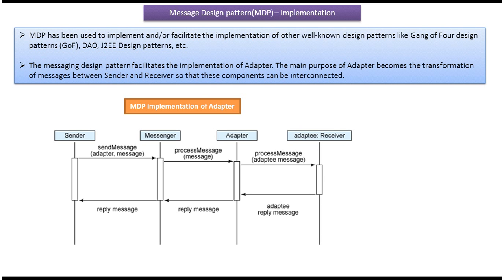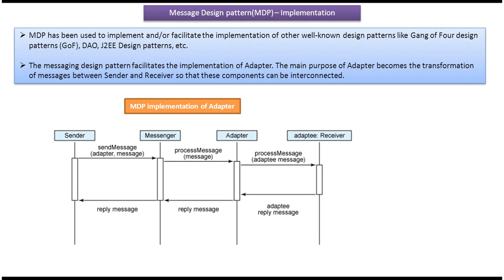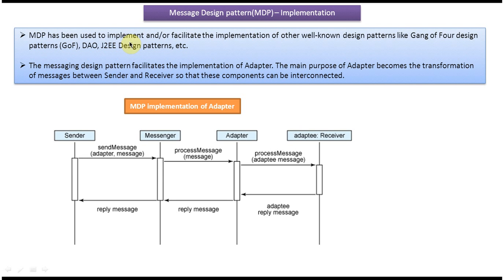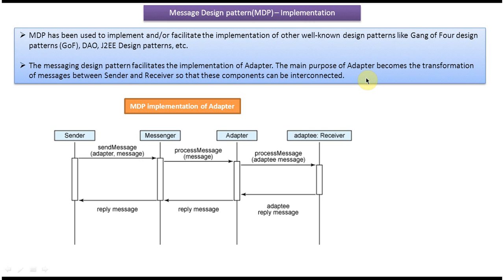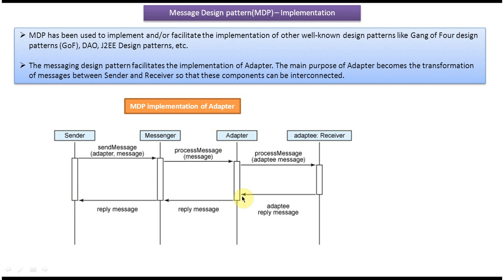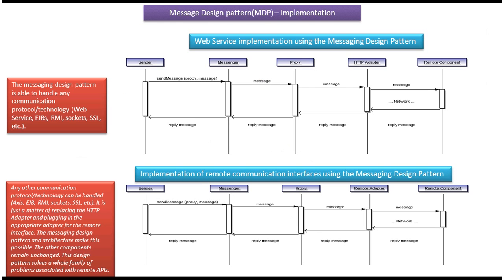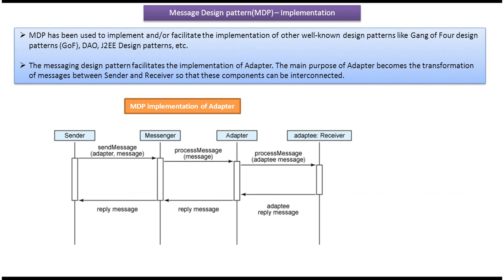Messaging Design Pattern(MDP): Implementation of Adapter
In this video, we'll explore the implementation of the Adapter pattern in the context of Messaging Design Patterns (MDP). Join us as we delve into how the Adapter pattern can be applied to enhance messaging systems, enabling seamless integration between different message formats and protocols.

Messaging Design Patterns (MDP) play a crucial role in designing scalable, reliable, and maintainable messaging systems. The Adapter pattern, on the other hand, facilitates the interaction between incompatible interfaces, making it a valuable addition to messaging architectures.

In this tutorial, we'll cover the following key points:

1. **Introduction to Messaging Design Patterns (MDP):** We'll provide a brief overview of MDP, highlighting its significance in designing robust messaging systems and its common use cases.

2. **Understanding the Adapter Pattern:** We'll revisit the Adapter pattern and its core concepts, including the Adaptee, Target, and the Adapter itself, to ensure a solid understanding before diving into implementation.

3. **Integration of Adapter Pattern with Messaging Design:** We'll discuss how the Adapter pattern can be seamlessly integrated into messaging architectures to address interface incompatibilities between different message formats, protocols, or systems.

4. **Implementation Walkthrough:** We'll demonstrate a practical implementation of the Adapter pattern in a messaging scenario, showing how it bridges the gap between disparate interfaces and enables smooth communication between components.

5. **Benefits and Best Practices:** We'll explore the benefits of using the Adapter pattern in messaging design, along with best practices to follow when implementing adapters to ensure flexibility, maintainability, and scalability.

By the end of this video, you'll have a clear understanding of how to leverage the Adapter pattern to enhance messaging design, enabling interoperability and flexibility in your messaging systems.